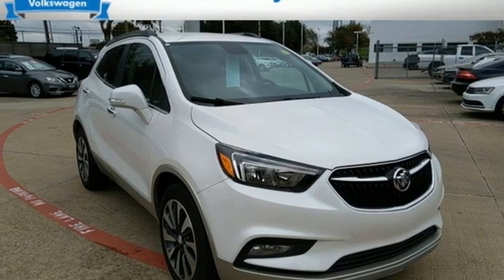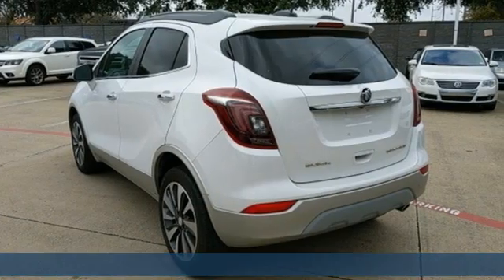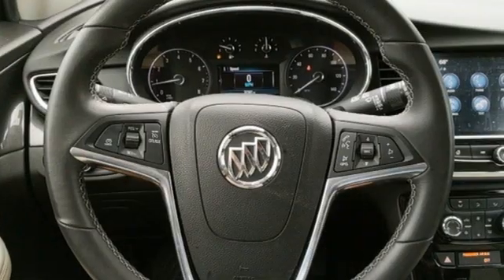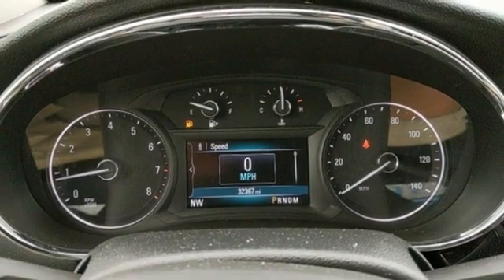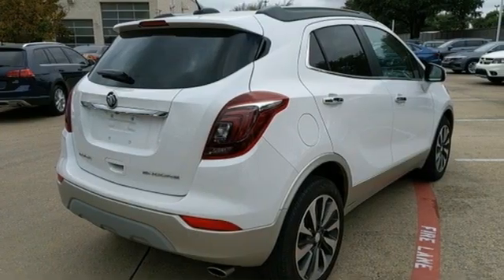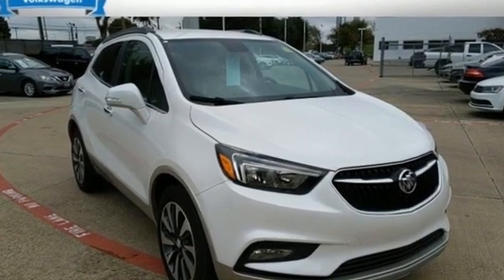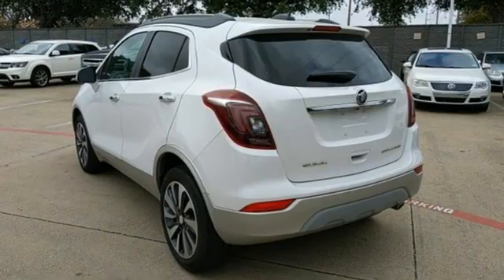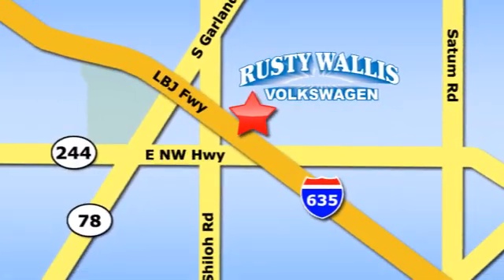Used 2017 Buick Encore Dallas TX Garland, TX JVW8710 - SOLD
Year: 2017
Make: Buick
Model: Encore
Trim: Preferred II
Engine: ECOTEC 1.4L I4 SMPI DOHC Turbocharged VVT
Transmission: 6-Speed Automatic Electronic with Overdrive
Color: Off-white
Interior: shale
Mileage: 32340
Stock #: JVW8710
VIN: KL4CJBSB5HB250509
White Frost Tricoat 2017 Buick Encore Preferred II FWD 6-Speed Automatic Electronic with Overdrive ECOTEC 1.4L I4 SMPI DOHC Turbocharged VVT BLUETOOTH, BACK UP CAMERA, 120-Volt Power Outlet, 2-Way Manual Front Passenger Seat Adjuster, 4-Wheel Disc Brakes, 6 Speakers, 6-Way Power Driver Seat Adjuster, ABS brakes, Air Conditioning, AM/FM radio: SiriusXM, Automatic temperature control, Blind spot sensor: Lane Change Alert with Side Blind Zone Alert warning, Brake assist, Cloth w/Leatherette Seat Trim, Driver's Seat Mounted Armrest, Dual front impact airbags, Dual front side impact airbags, Electronic Stability Control, Emergency communication system: OnStar Guidance, Front anti-roll bar, Front Bucket Seats, Front dual zone A/C, Front Fog Lamps, Front wheel independent suspension, Heated door mirrors, Knee airbag, Low tire pressure warning, Occupant sensing airbag, Overhead airbag, Power door mirrors, Preferred Equipment Group 1SD, Premium audio system: IntelliLink, Radio data system, Radio: Buick IntelliLink AM/FM Stereo, Rear Cross-Traffic Alert, Rear side impact airbag, Rear window defroster, Remote Vehicle Starter System, Roof rack: rails only, Satin Nickel Metallic Lower Exterior Accent Color, Side Blind Zone Alert, SiriusXM Satellite Radio, Split folding rear seat, Spoiler, Telescoping steering wheel, Tilt steering wheel, Trip computer, Turn signal indicator mirrors.brbrRecent Arrival! 25/33 City/Highway MPGbrbrAwards:br * JD Power Dependability Study * 2017 KBB.com 5-Year Cost to Own Awards * 2017 KBB.com Brand Image AwardsbrbrbrReviews:br * Quiet interior on the highway; excellent crash-test scores; small engines deliver solid fuel economy; long list of tech and safety features. Source: Edmunds

Address:
12635 Lyndon B Johnson Freeway